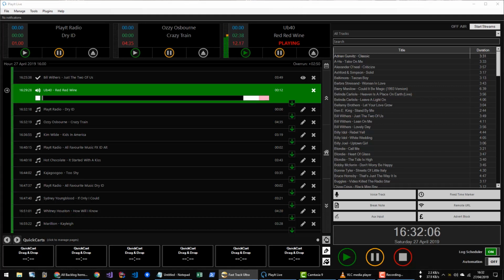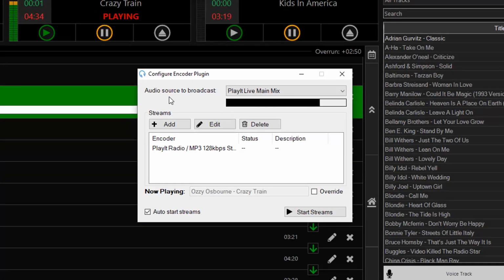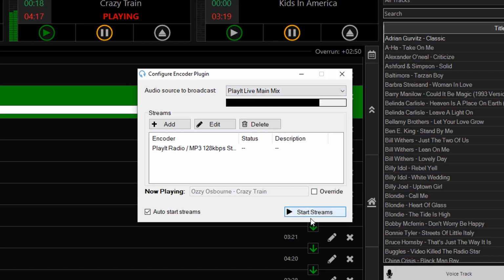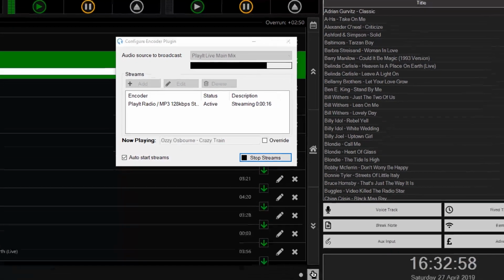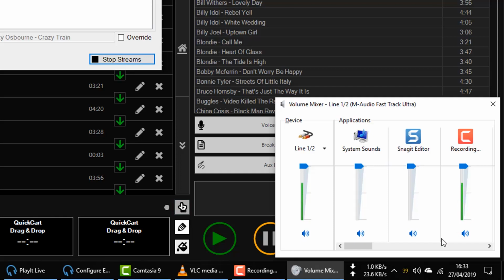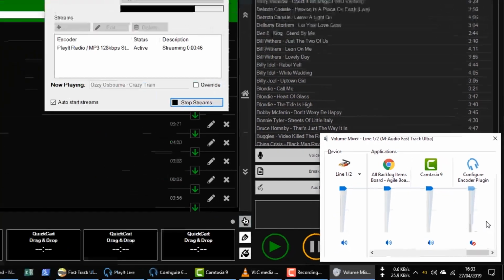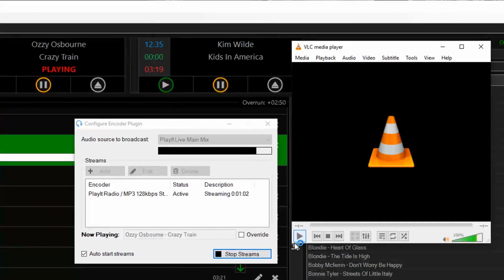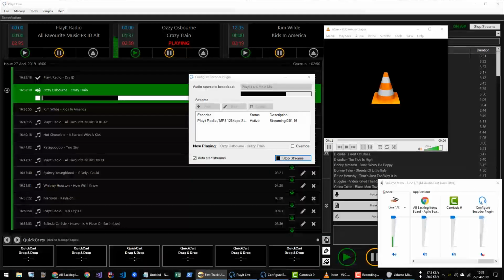"Muting PlayIt Live audio for streaming" by PlayIt Software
This video shows how you can mute your PlayIt Live audio when you are streaming to an Internet streaming server.